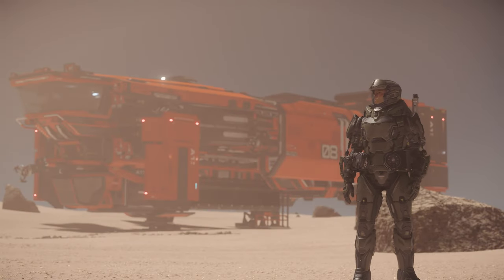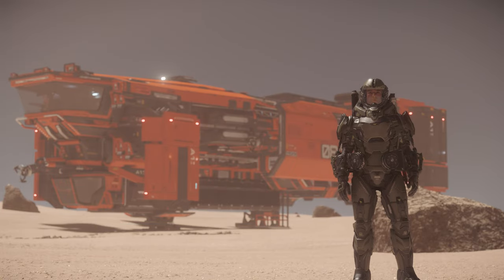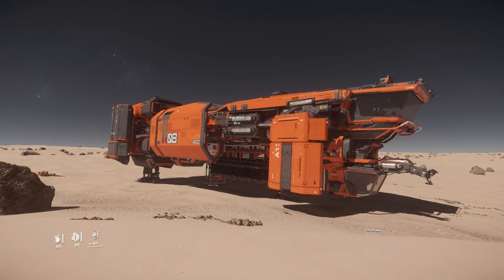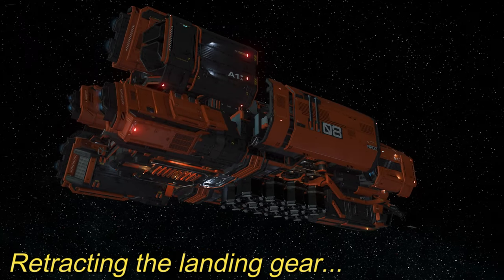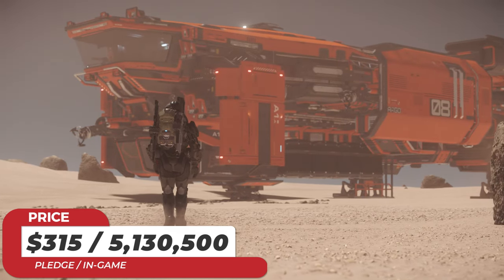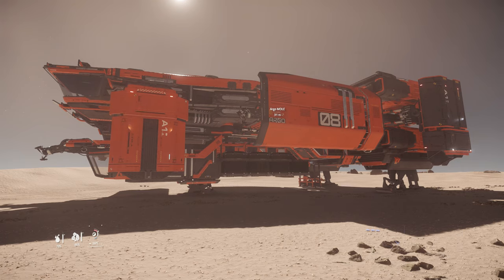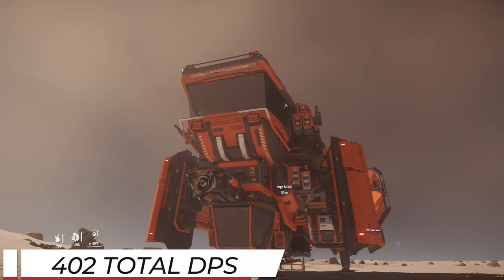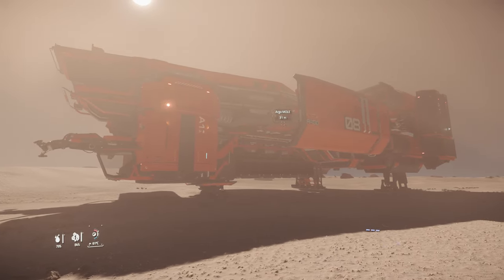Star Citizen 10 Minutes or Less Ship Review - ARGO MOLE ( 3.22.1 )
This is my personal opinion on the ARGO MOLE, a multi-crew mining ship with a hefty price tag.

This is the ship you get when you pledge for this ship or if you get it in game. Could this ships interior BE anymore shiny?

Music is free-use through Filmora